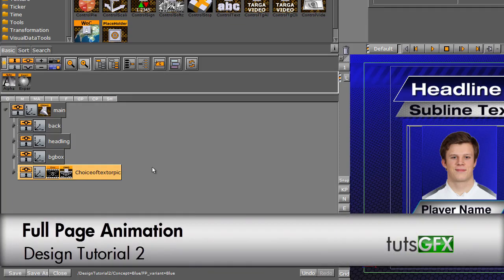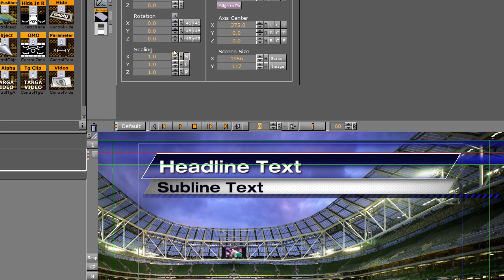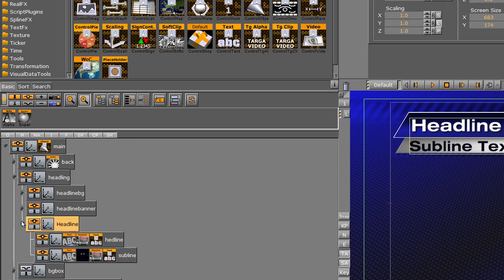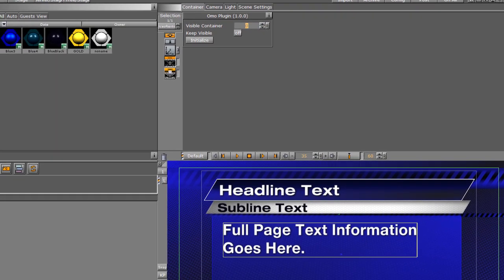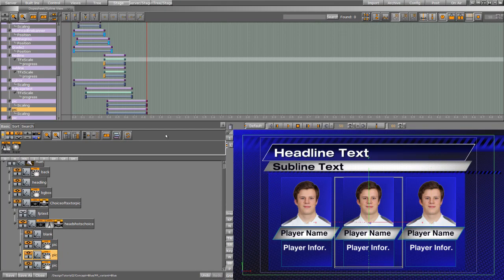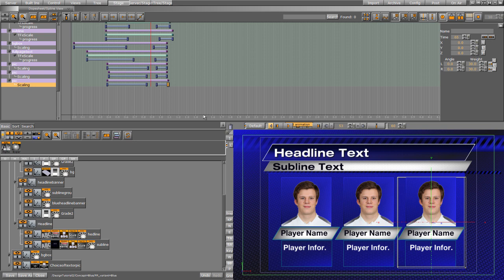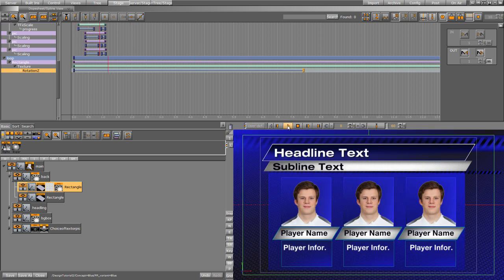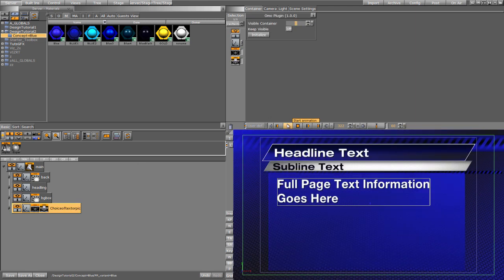Vizrt Design Tutorial 2-11, Full Page Animation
This Vizrt Full Screen Animation tutorial takes the full screen graphic you designed and rigged in the previous tutorials and animates it in and out.

We’ll put a unique slant on the full page background in this video, then proceed to animate each individual element on. There are quite a few elements to animate so we move quickly through this tutorial. Again we have elements that need to loop so we’ll address the stop points and continue out animations. You can animate your scene in however you want but in this tutorial we use a rotation key frame to bring the back plate on, thus adding a bit of dimension to our animation. Since this scene uses an Omo function, you'll need to take into account the hidden container when creating animations.